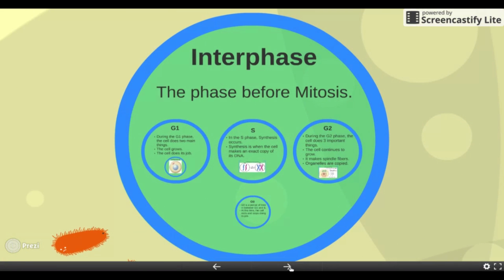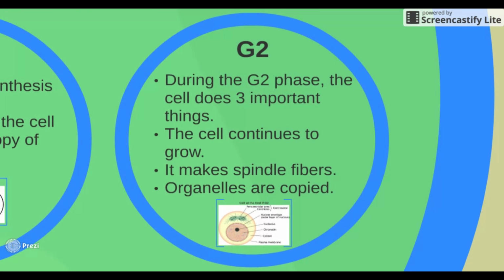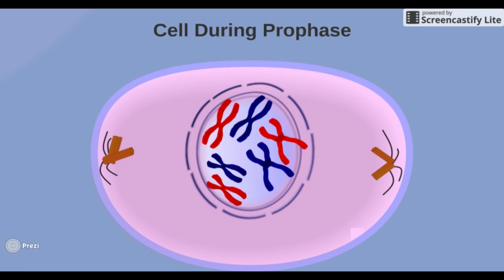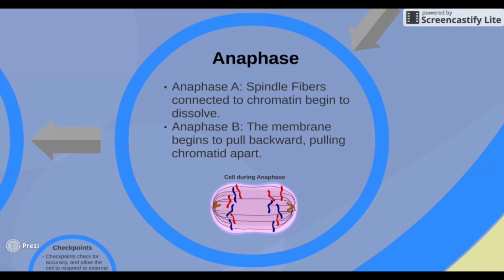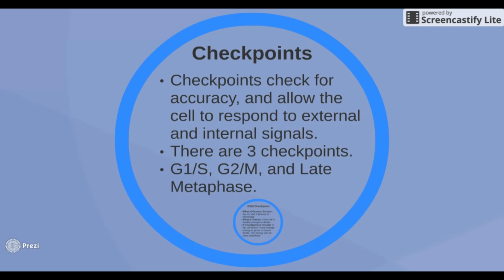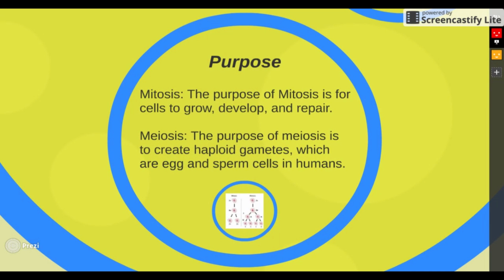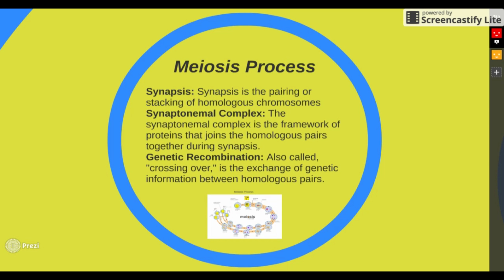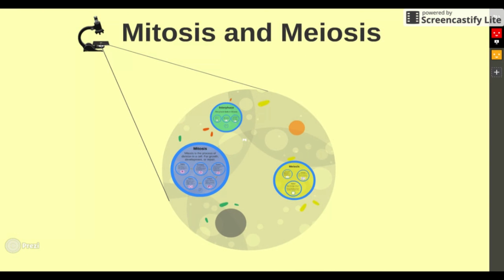Mitosis and Meiosis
A video presentation on the differences between mitosis and meiosis for AP biology.